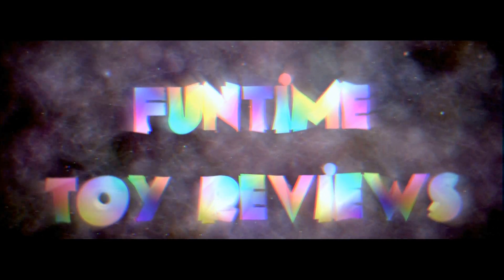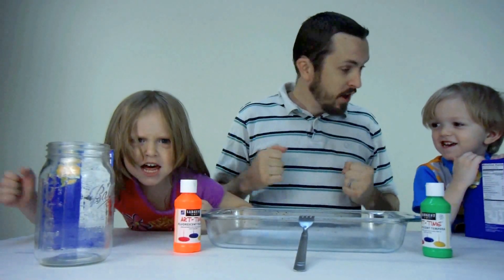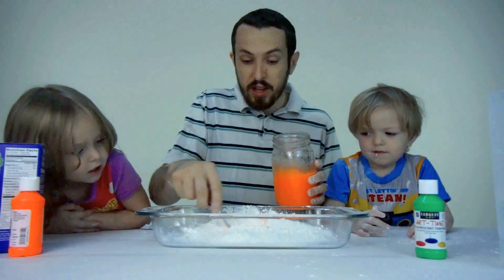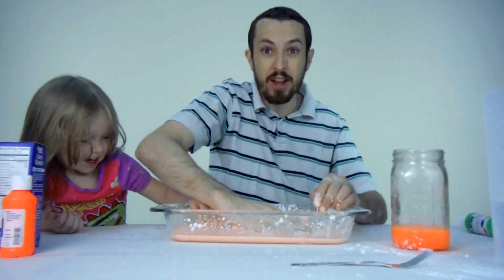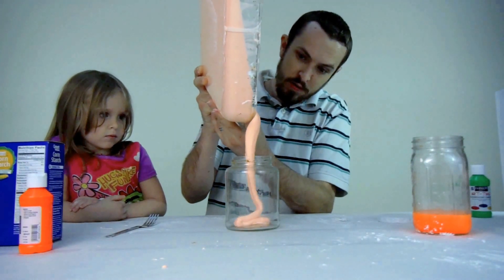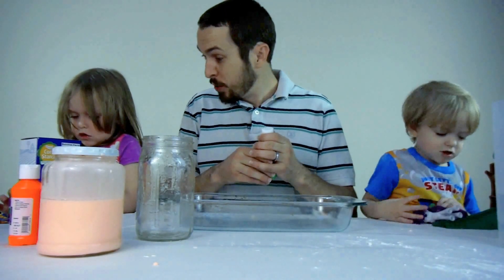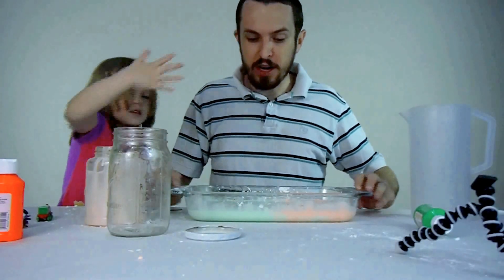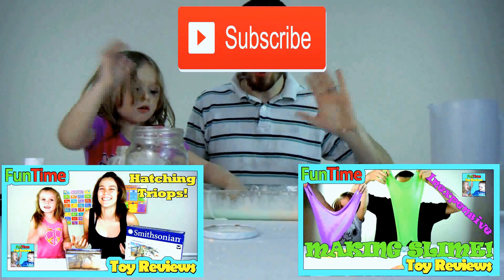Non-Newtonian Fluid Recipe For Kids | Corn Starch And Water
Episode twenty is a fun filled video of us making non-Newtonian fluid using an easy recipe of corn starch and water. We add some color paint to our mix so our weird fluid isn't dull. If you want to do a cool kids science project at home, this non-Newtonian fluid is a great way to learn about science while having fun. For a minimal cost you can safely make this non-toxic fluid at home. It's so cool because it is a liquid that becomes a solid when you apply force to it. Cool kids science projects like this one are educational and provide enjoyment for the children.